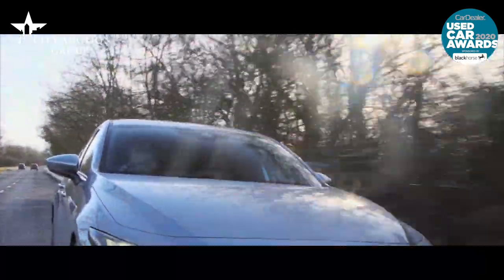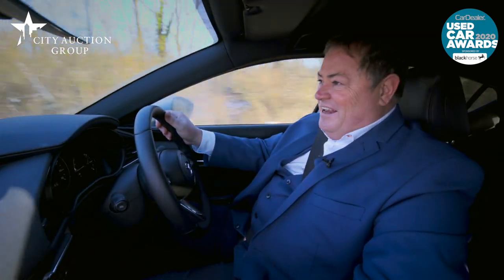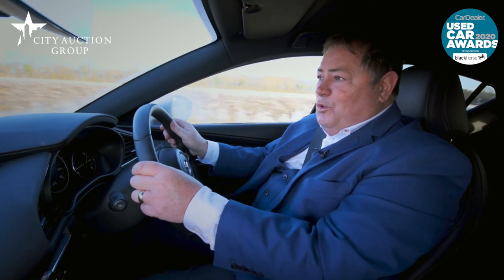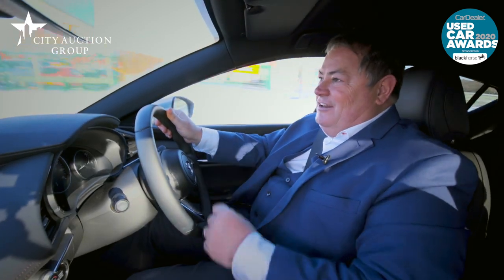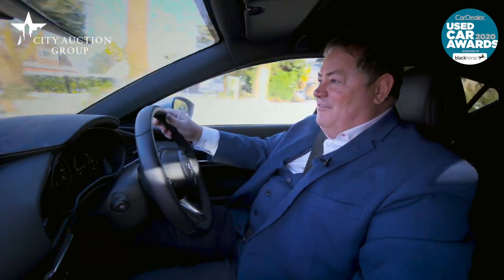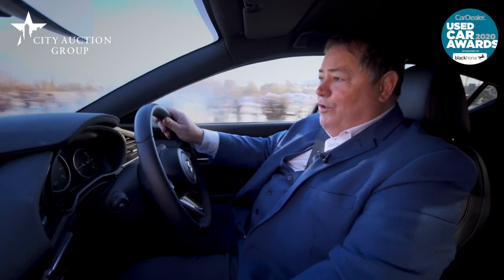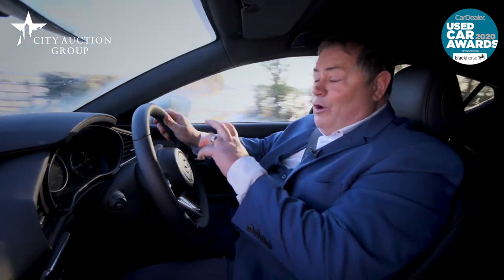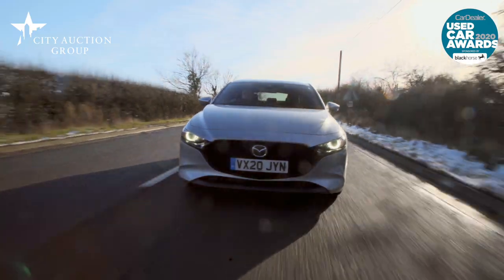Mike Brewer drives the Mazda 3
Wheeler Dealer star Mike Brewer gets behind the wheel of the Mazda 3 Skyactiv-X, to explain why the Japanese firm's stylish hatch got a thumbs up from the judges in the 2020 Used Car Awards as it won the Used Mid-Sized Car of the Year from Car Dealer Magazine